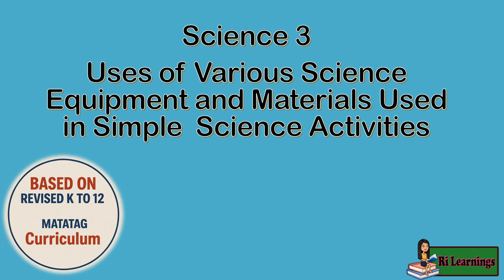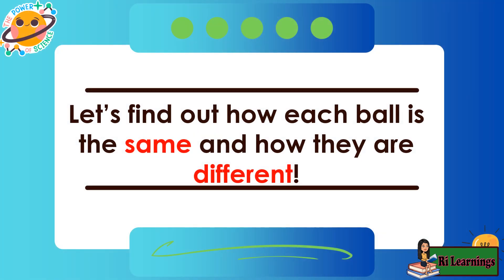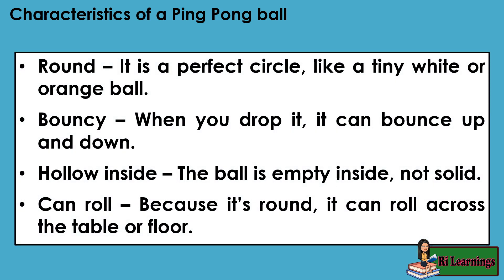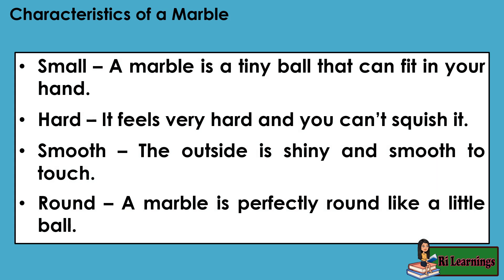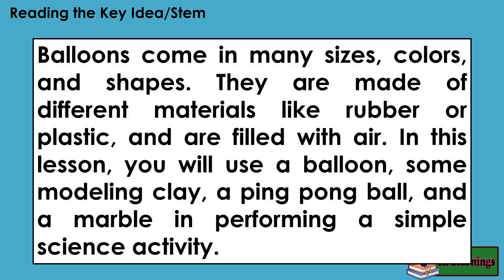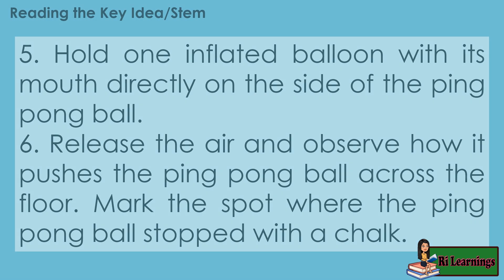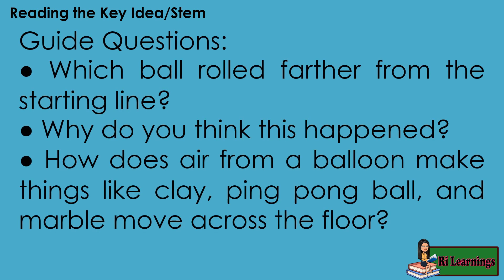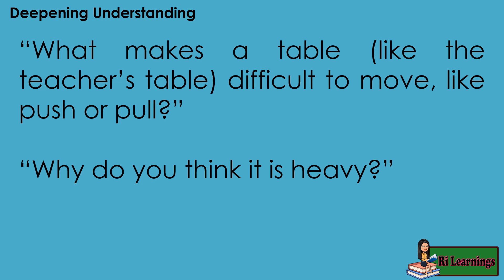Science 3 MATATAG Q1W2 Day2Uses of Various Science Equipment and Materials Used in Simple Activities